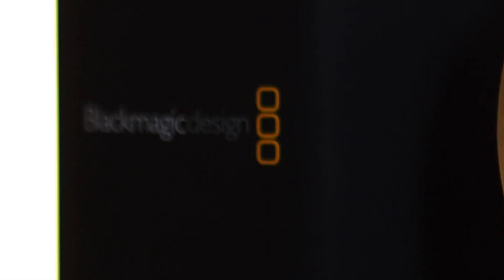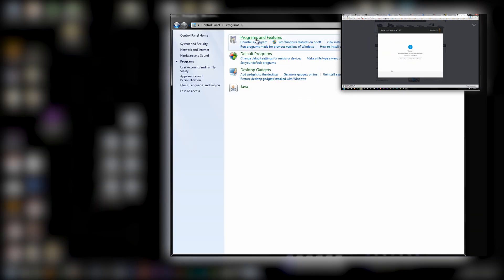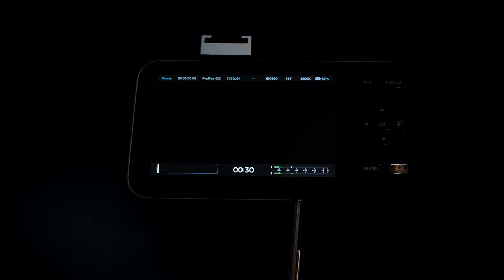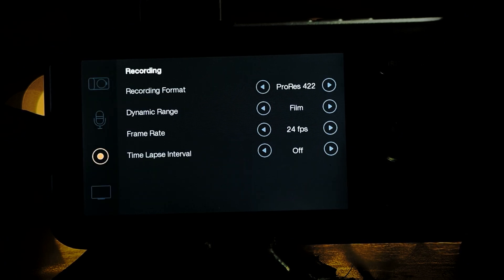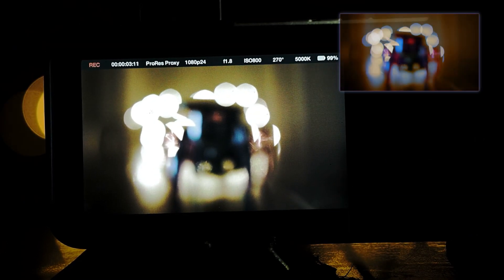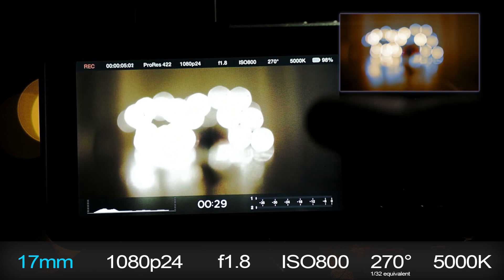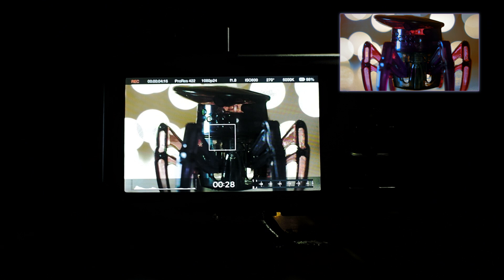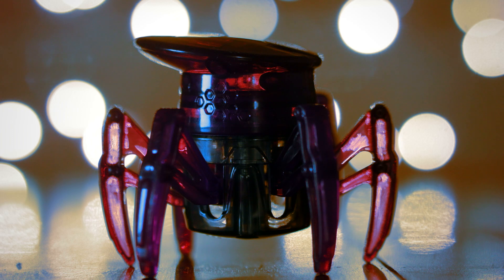Blackmagic Pocket Cinema Camera(BMPCC) firmware Update 1.9.7, also Low Light Focusing Test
In-camera formatting of SD Card finnaly available on Blackmagic Pocket Cinema Camera(BMPCC)!

Download Latest BMD Firmware - 0:31
In-Camera SD Card Formatting -  2:00
New menu overview - 2:36
Focus Speed Test - 3:37
Clip comparison - 4:29
Focusing test at different distances - 5:24
Final thought of BMPCC - 6:11

This is a video review of the Blackmagic Pocket Cinema Camera firmware update recently released(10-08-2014) by Blackmagic Design.

In this video I will cover how to download and install the Blackmagic Camera Utility which will allow you to install the latest firmware(1.9.7) onto your Blackmagic Pocket Cinema Camera. Also this video could also be used as a guide on how to install a firmware update on the other Blackmagic Cinema Camera’s, the Blackmagic Cinema Camera(BMCC) and the Blackmagic Production Camera(BMPC).

After the update process I will demonstrate how to use the in camera formatting on the Blackmagic Pocket Cinema Camera.

After the formatting of the SD Card i will do a quick run through of the the updated menu for the Blackmagic Pocket Cinema Camera.

And finally I will show a low light focusing test using the Blackmagic Pocket Cinema Camera paired with a couple of Olympus Micro Four Third(MFT) Lenses. I will test the capability of using the automatic focusing button located on the back of the BMPCC.

You will also be able to compare to compare the quality and resolution of video shot on the BMPCC in Prores 422, Prores LT, Prores Proxy and compressed Cinema DNG Raw 10bit RGB.

Focusing test are not scientific…

BMPCC footage shot on the Olympus OMD EM-1

and as always… Fade to Black…